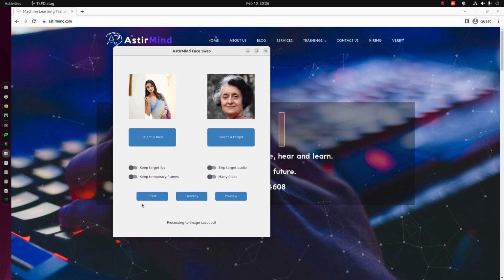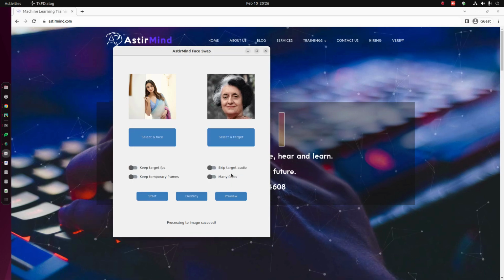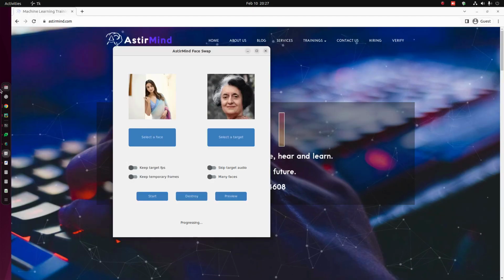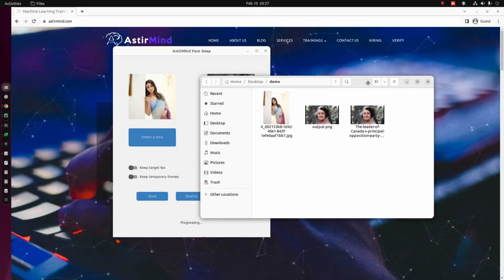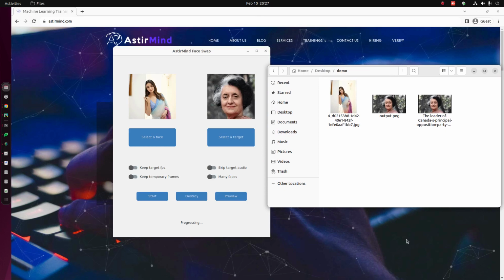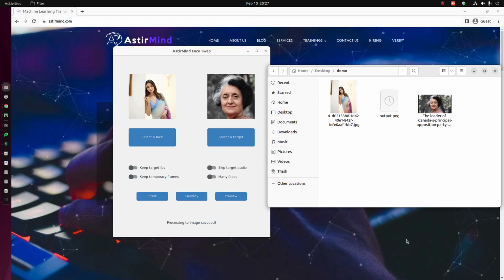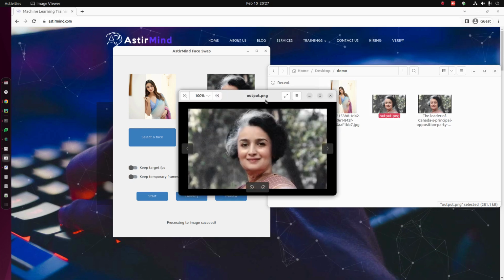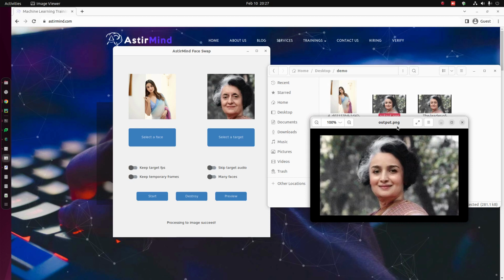Face Swapping usind AI | Image Processing | Deep Learning | Machine Learning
Dive into the world of cutting-edge image processing with our latest tutorial on face swapping using Python, PyTorch, and OpenCV! 👥✨ In this hands-on project, we guide you through the fascinating realm of deep learning, unlocking the power to seamlessly swap faces in your photos.

🔧 Learn step-by-step implementation using Python for scripting, PyTorch for deep learning magic, and OpenCV for image processing wizardry. Whether you're a beginner or an experienced coder, our comprehensive tutorial caters to all skill levels.

🎥 Uncover the secrets behind creating jaw-dropping face-swapped masterpieces and bring your photos to life with realistic transformations. Enhance your skills in computer vision and artificial intelligence, while exploring the limitless possibilities of creative expression.

Let's revolutionize the way we see and manipulate images together.

PS: We are a profit-seeking organization.

Skype: AstirMind